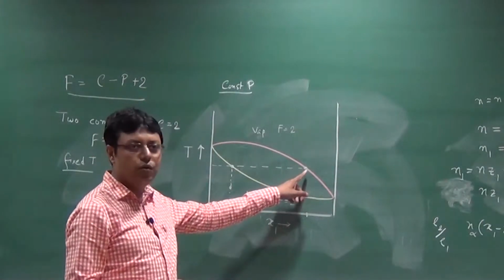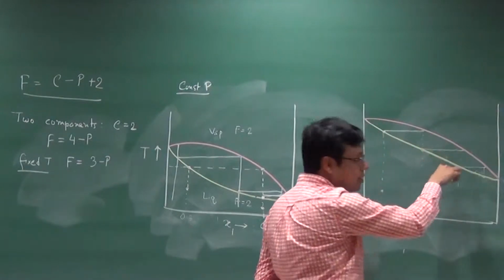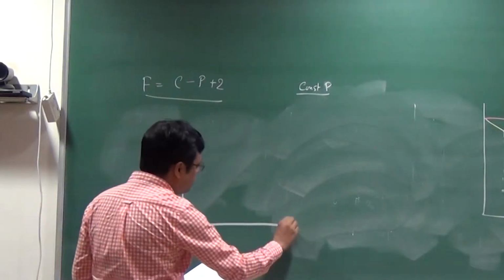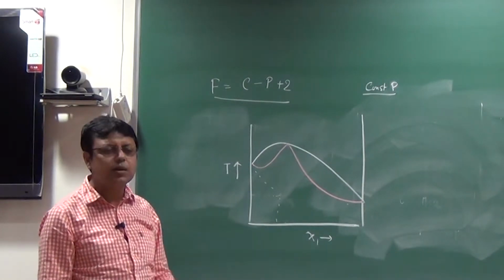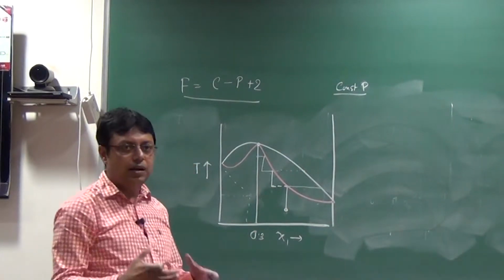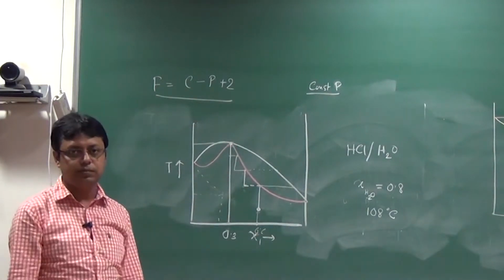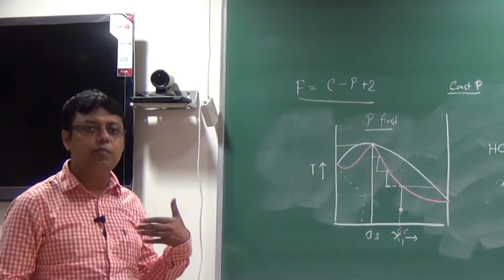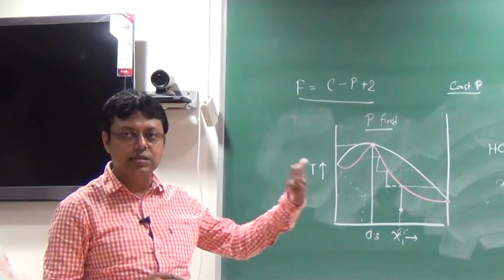Phase equilibrium - Part 7